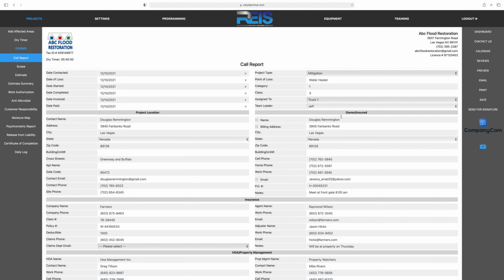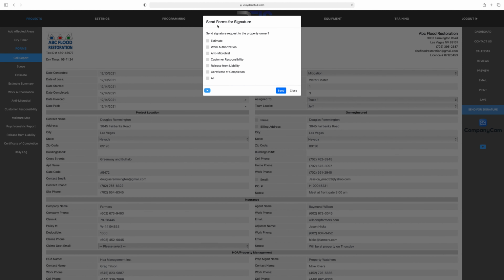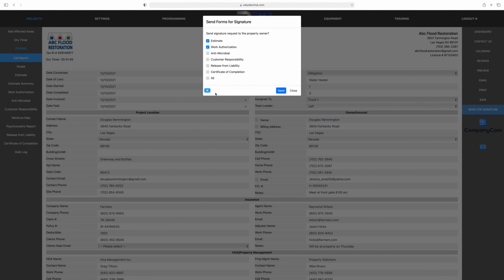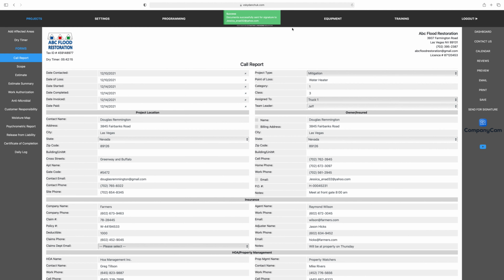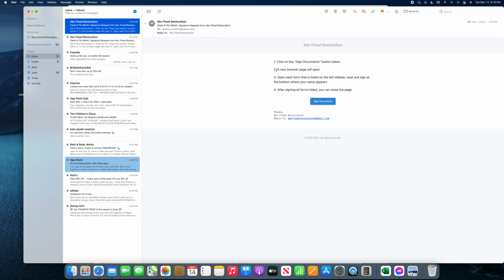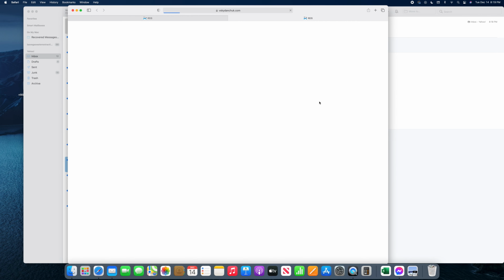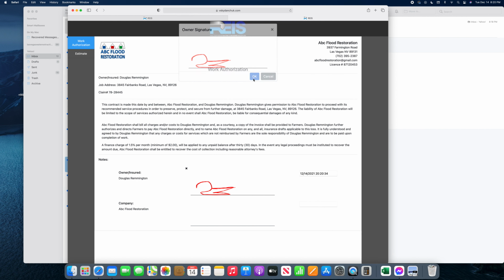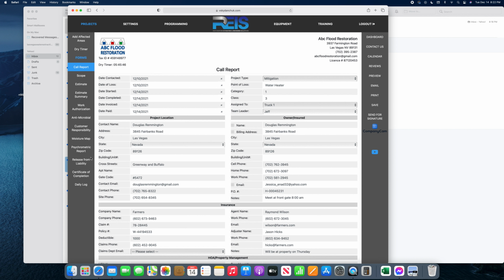Miscellaneous - Send For Signature